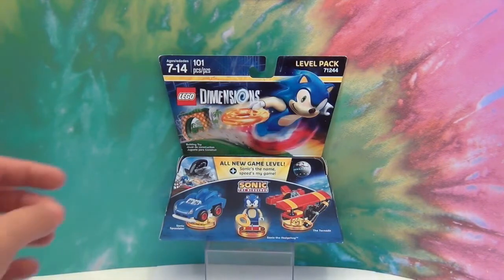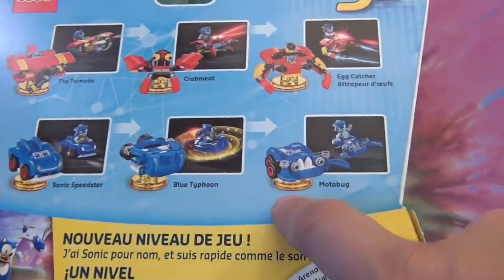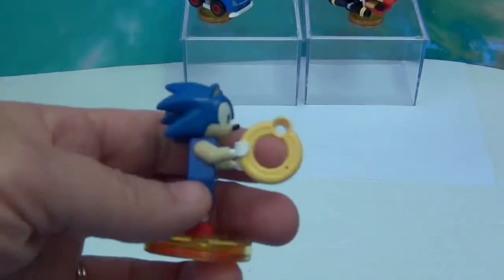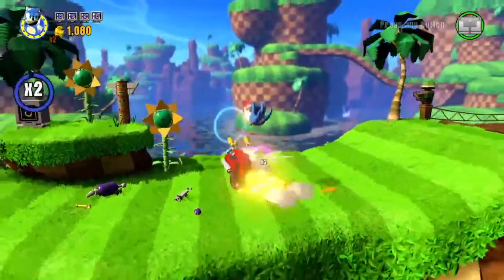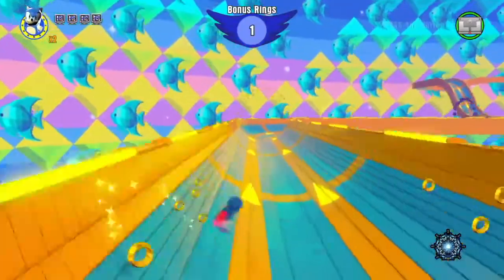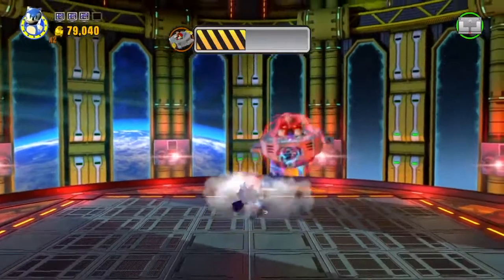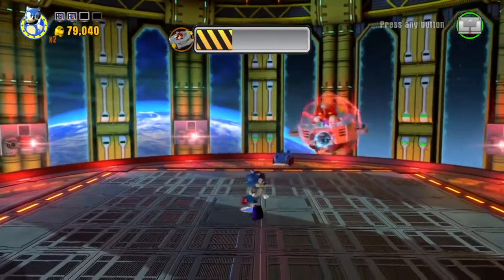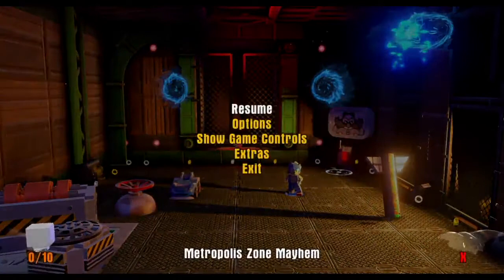Lego Dimensions Sonic Level Pack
We are super excited to review this set!  We are big Sonic fans and love playing the games so to combine him with the awesomeness of Lego Dimensions is amazing!  We hope you enjoy our gameplay.